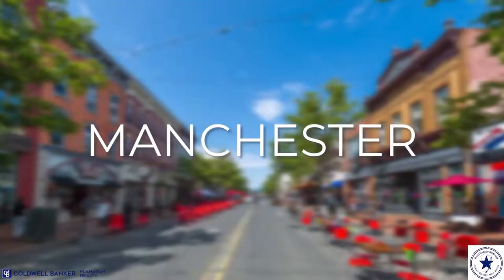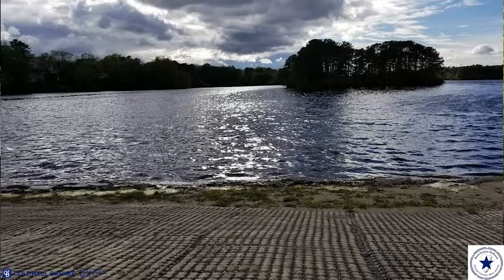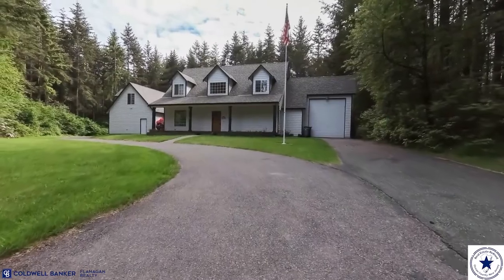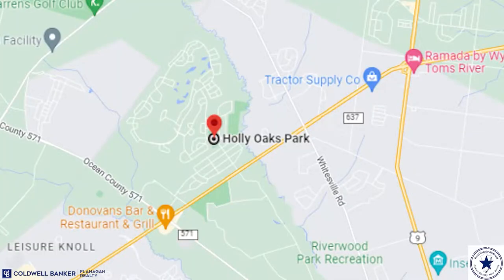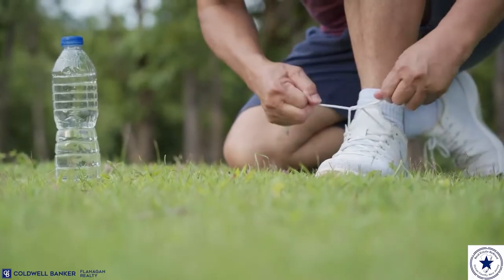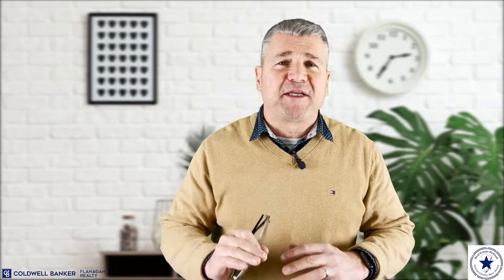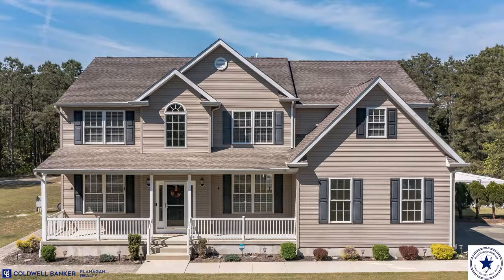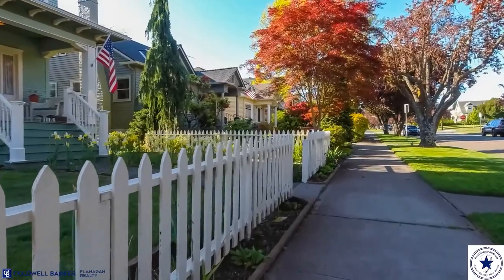Where To Live In Manchester, NJ | Top Manchester Township Neighborhoods!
Have you been thinking about moving to Manchester, New Jersey, but aren’t sure where you want to settle? In this video, I'm going to walk you through the three best neighborhoods in Manchester, New Jersey. We’ll look at each area’s location and home prices so you know exactly what to expect.

About Me:

My name is Jim Flanagan, and after living in Toms River for most of my life and serving this area as a real estate agent, I hope to provide with you a great perspective on what you can expect especially if you're thinking about moving to Toms River. I've actually had 2 experiences moving to Toms Rivers (yes, I've lived here 3 times).